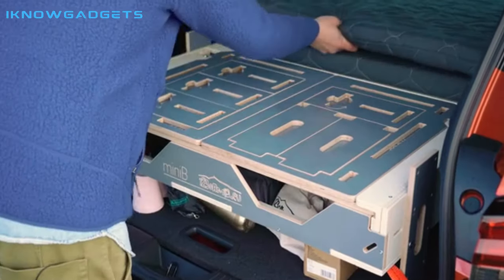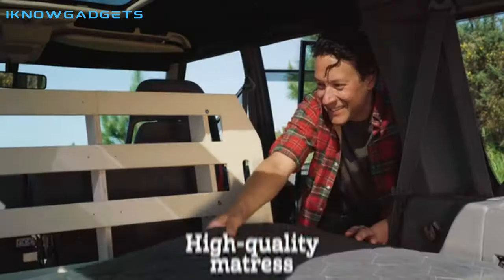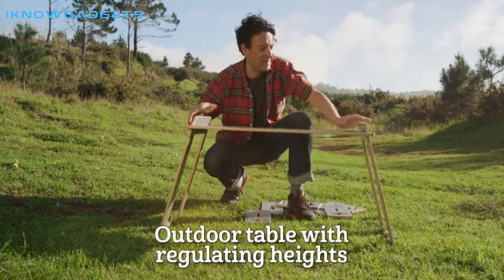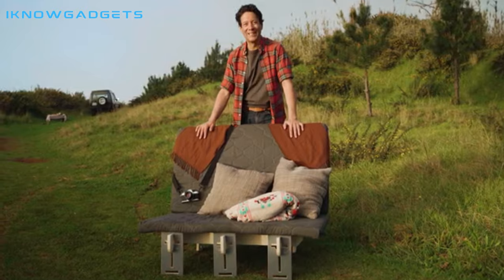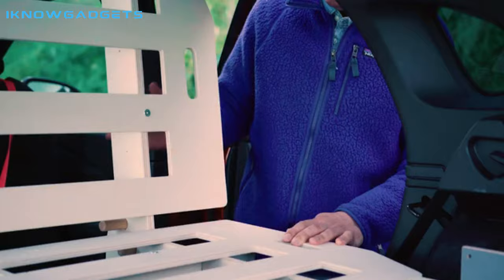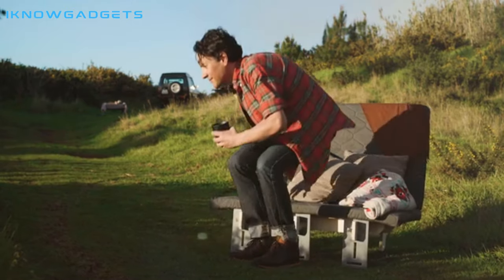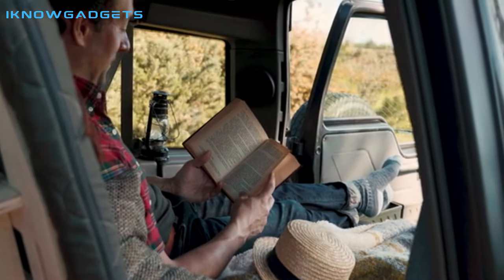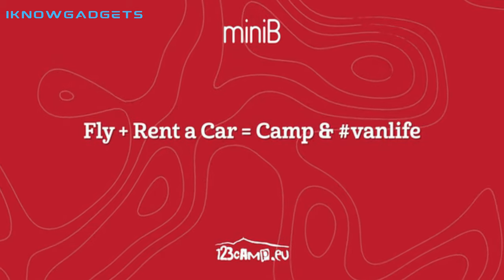miniB: Your First Ready To Fly & Drive Camping Kit Review